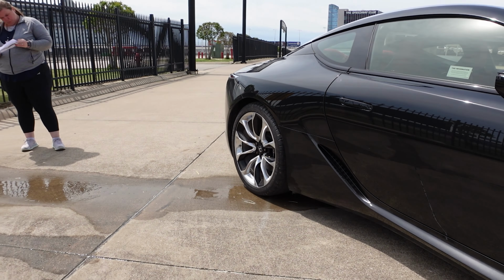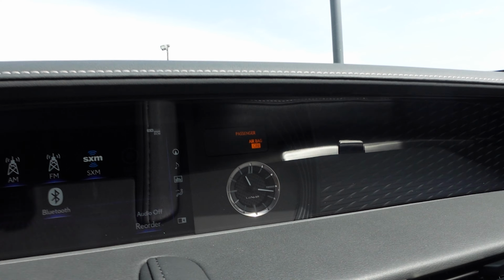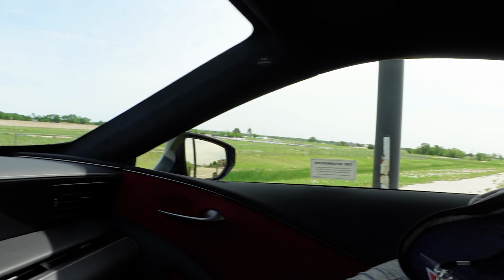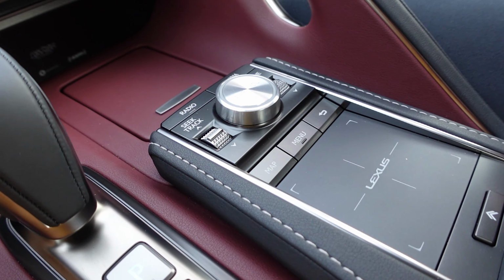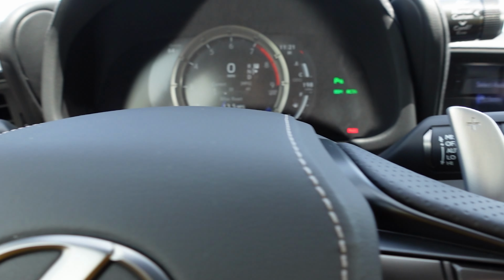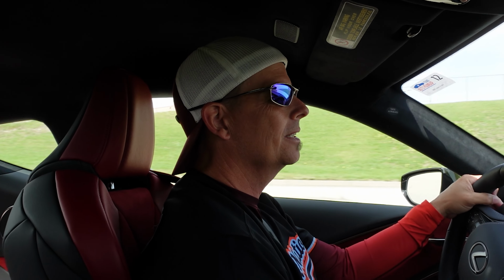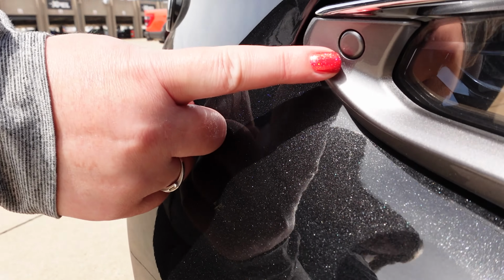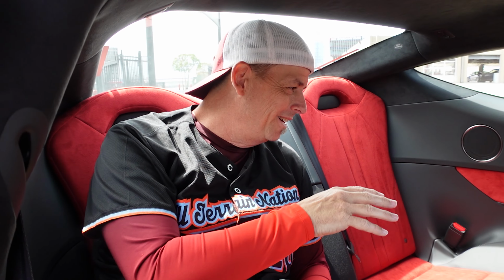2022 Lexus LC500 - Is this V8 Perfection?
The 2022 Lexus LC500 is one of the final naturally asperated V8 engine options in a turbo world.
The 471 horsepower motor with the 10 speed sport direct shift automatic transmission is a dying breed in a 0-60 sub 3 second electric vehicle world yet cars like the Lexus remind us why the 5.0 liter v8 is the car you want on the winding roads. When you rev the gas engine it brings a smile to your face and its something an EV can not do.
Join Dave and Kelly as they spend a little time in this dream grand touring car and enjoy the NA sounds of its V8 engine and exhaust.

ATN is offering Membership here on YouTube. If you enjoy independent auto news and reviews then think about offering your support.
Members get special "Members only live streams" and help guide the channel.

Instagram is a great place to see our interactions with you the viewer and behind the scenes content.

Amazon Shopping - If we have used a product on the channel and feel its a great fit for our community we will offer a shopping link to said product. We do get a small kick back from said links and they help keep the lights on in the studio.

Facebook offers a great place to connect to the channel.

We do too so give us a letter!